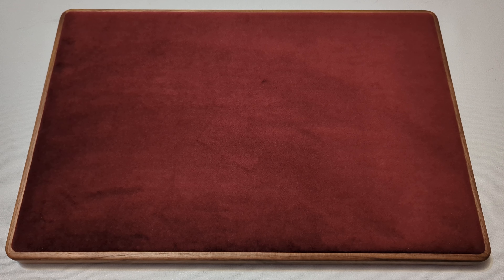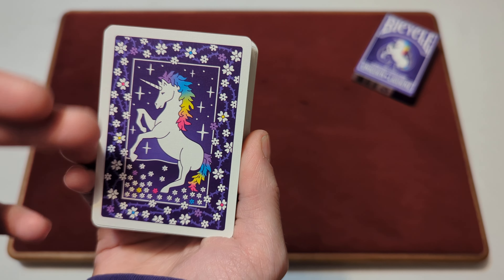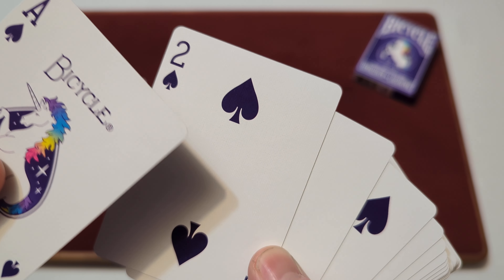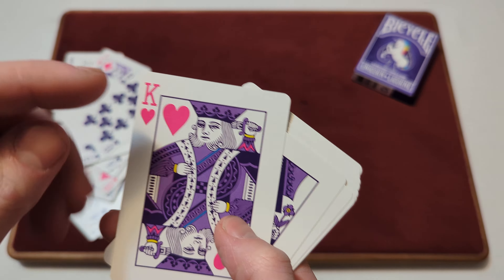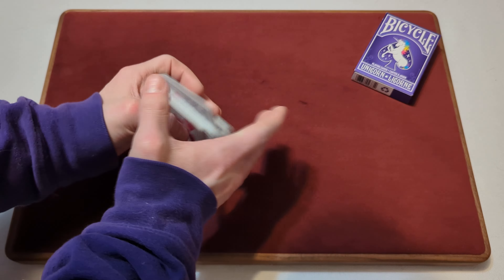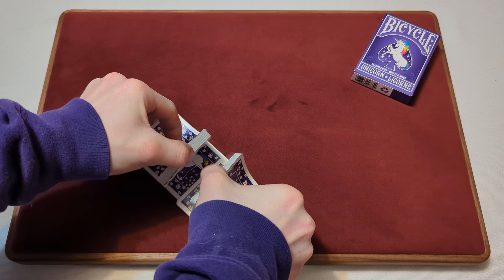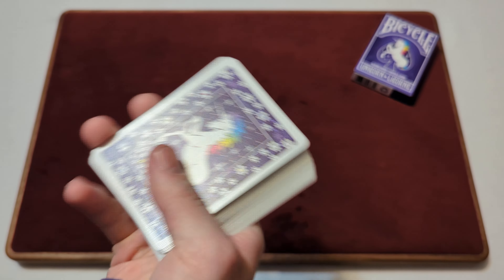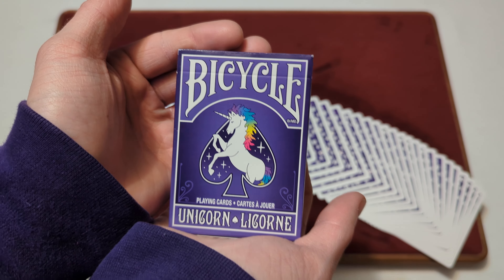Daily deck review day 52 - Bicycle Unicorn playing cards